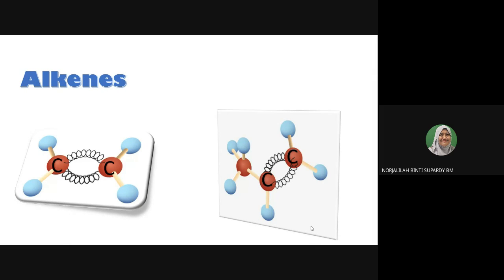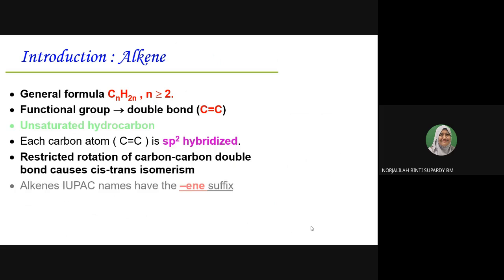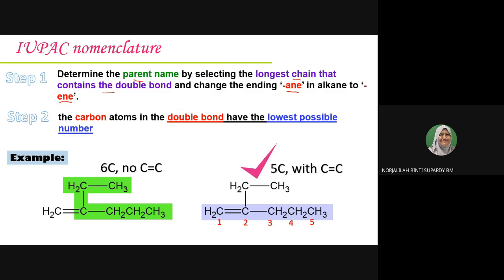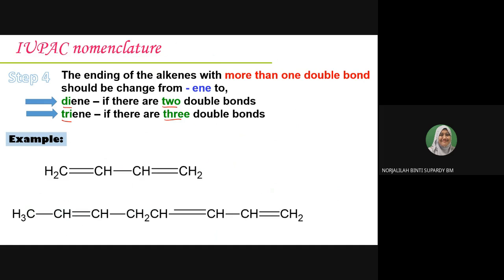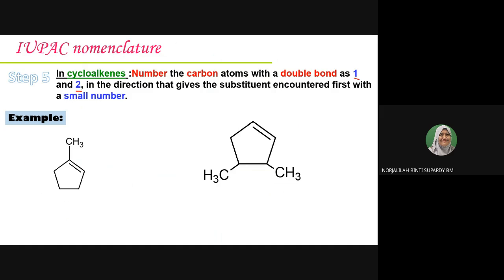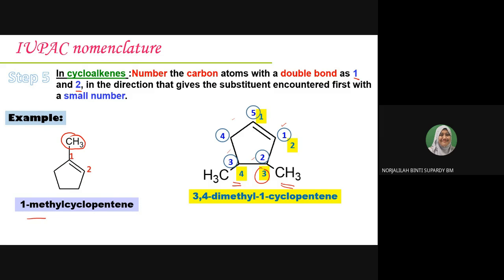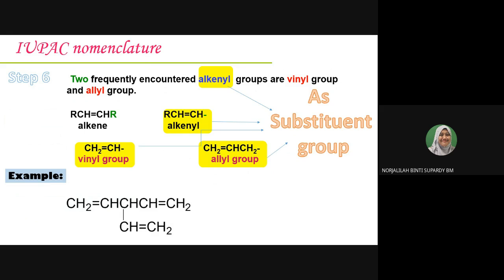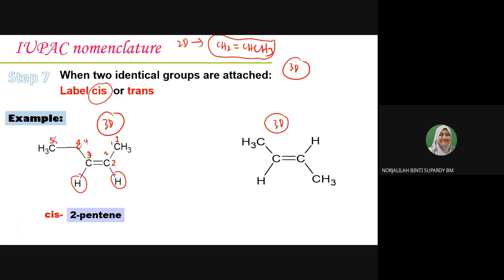LECTURE F3 - ALKENE (NOMENCLATURE)